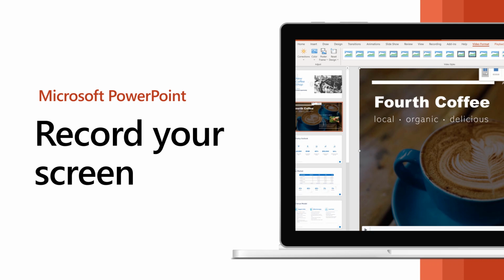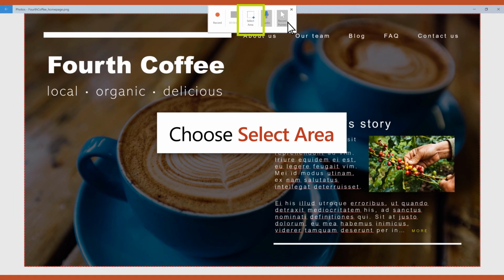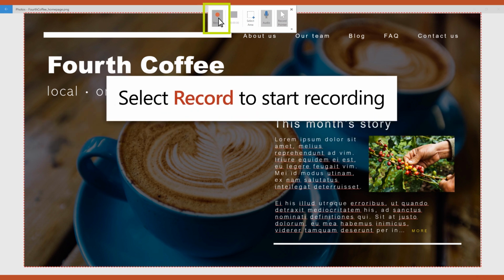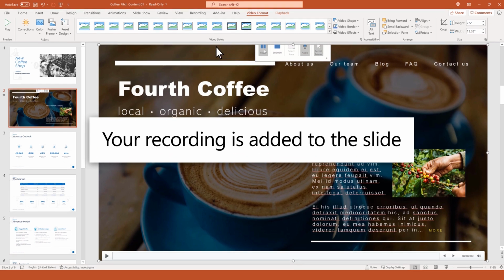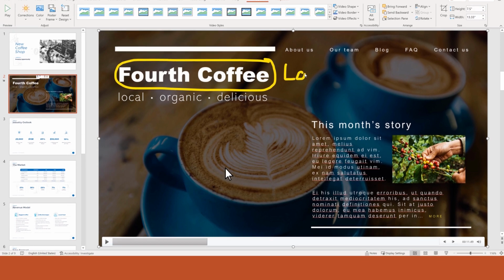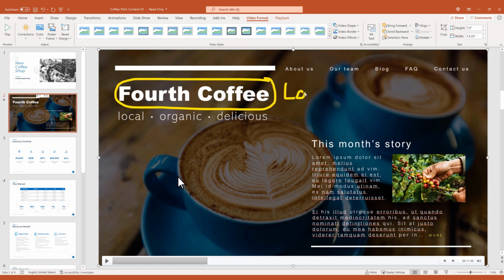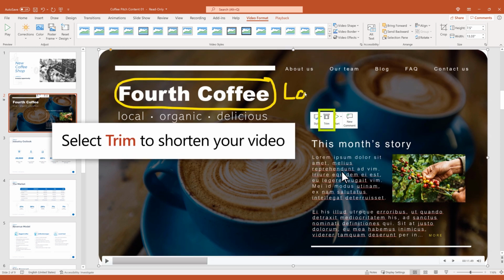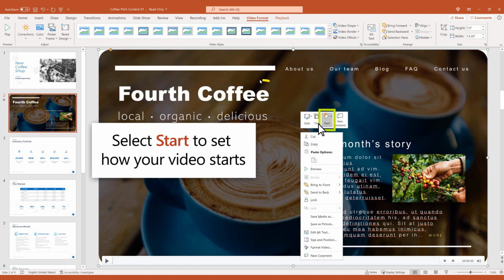How to record your screen and embed in PowerPoint | Microsoft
Learn how to record your screen using PowerPoint in this video tutorial from Microsoft. You can record your computer screen and related audio, and then embed it in your PowerPoint slide—or you can save it as a separate file. In this video tutorial, you will learn how to record your screen with Microsoft PowerPoint.

1. Open the slide that you want to put the screen recording on.

2. On the Insert tab of the ribbon, select Screen Recording.

3. On the Control Dock, choose Select Area (or if you want to select the entire screen for recording, press Windows logo key+Shift+F). You'll see the cross-haired cursor. Select and drag to select the area of the screen you want to record. The minimum size area you can record is 64x64 pixels.

4. Select Record. Use Pause as needed and Stop when you're done.

5. Your video is added to the slide. Right-click the video frame, select the Start icon and pick how you want your video to start: In Click Sequence, Automatically, or When Clicked On.

6. You can change the look of the video by right-clicking the video frame, select the Style icon, and pick another shape.